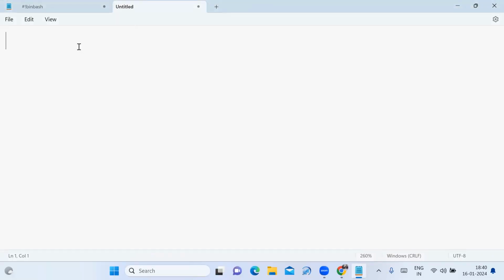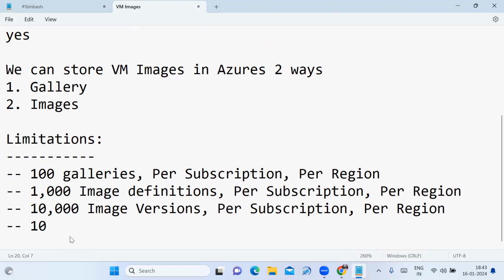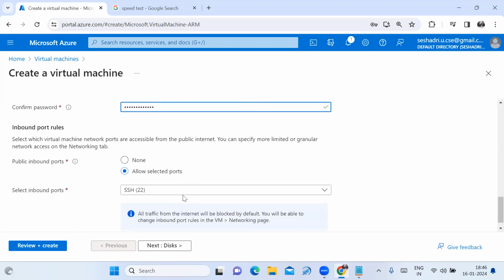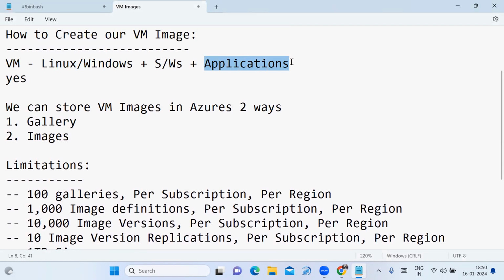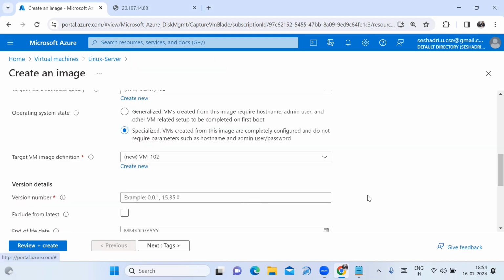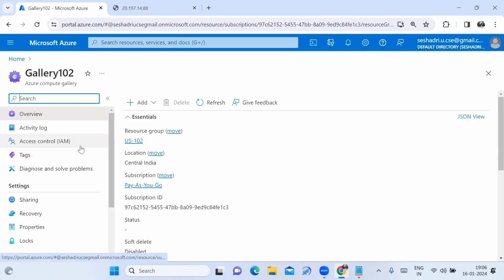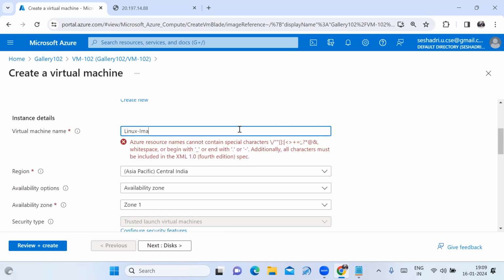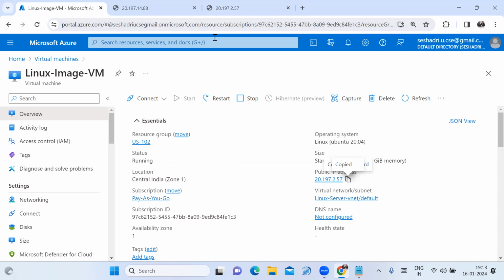16. Azure - VM Image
VM Images:
Image - OS
VM Image - VM OS

How to Create our VM Image:
VM - Linux/Windows + S/Ws + Applications
yes

We can store VM Images in Azures 2 ways
1. Gallery
2. Images

Limitations:
-- 100 galleries, Per Subscription, Per Region
-- 1,000 Image definitions, Per Subscription, Per Region
-- 10,000 Image Versions, Per Subscription, Per Region
-- 10 Image Version Replications, Per Subscription, Per Region
-- 1TB Size

Azure 2 types

1. Specialized Images
2. Generalized Images

Dr.U.Seshadri
Associate Professor